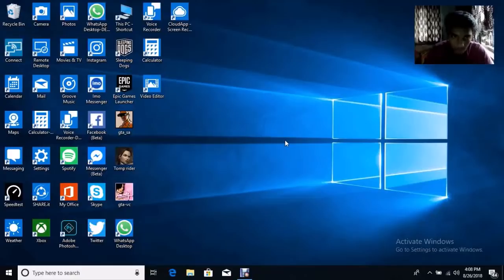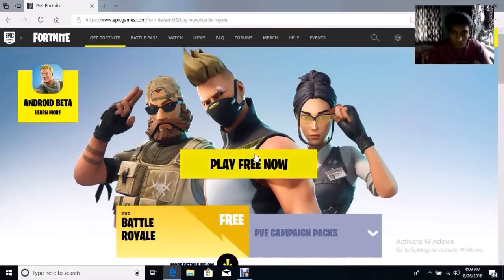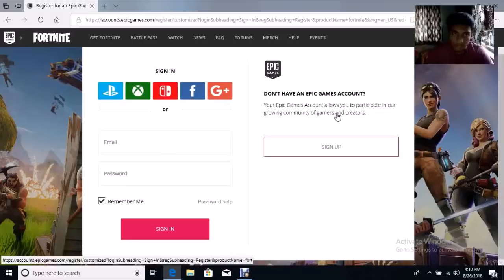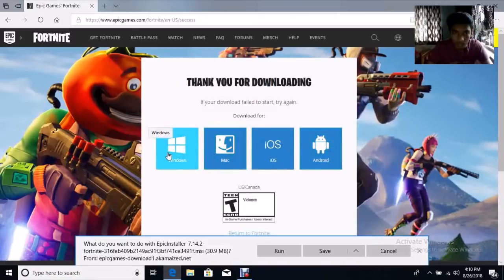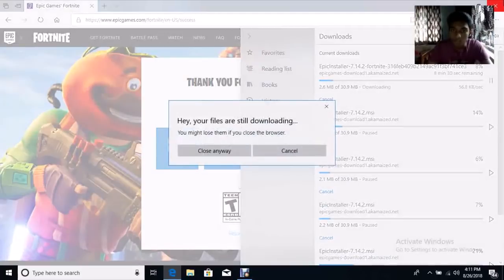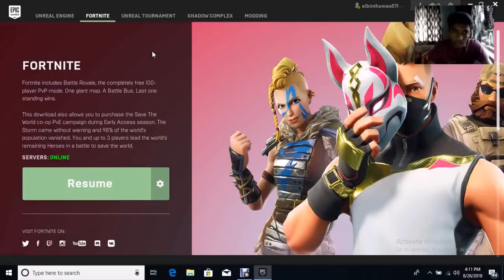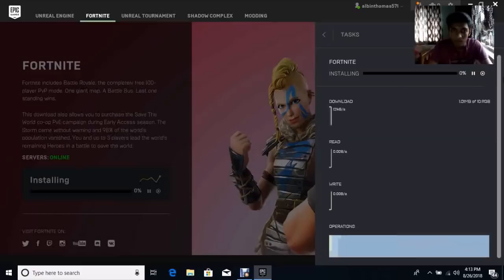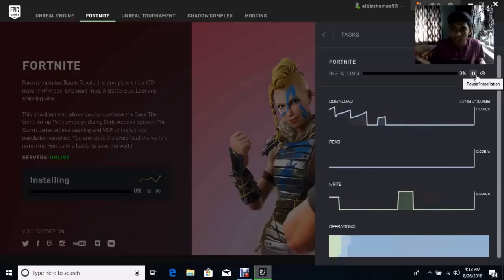How to download and install fortnite on laptop/pc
Hi everyone i'm Albin Thomas and i welcome all of you guys to my channel
 !!ALBIN'G.T'. I hope you have watched the video on the top it is a very intersting one.in my channel i mainly upload gaming and tech related videos.if you havint watched the above video then go and enjoy the video.

Snapchat-Add me on Snapchat! Username: albinthomas571
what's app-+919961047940